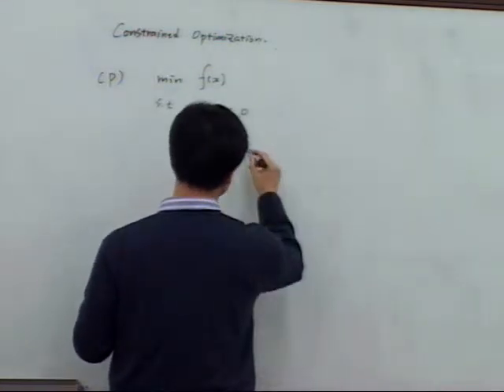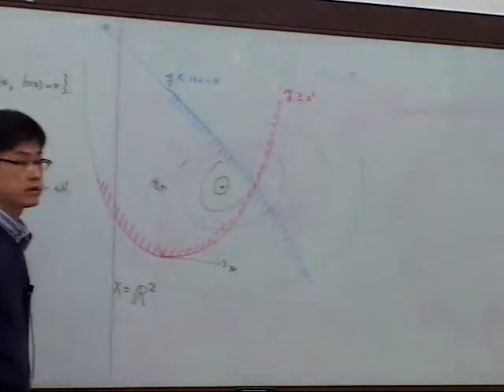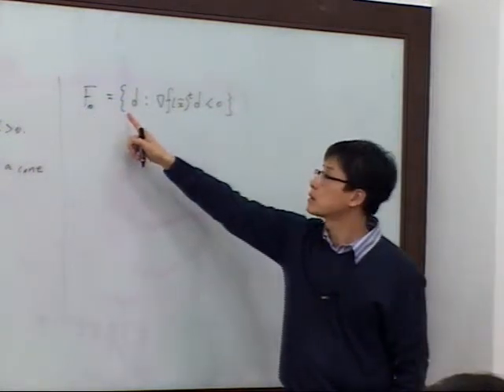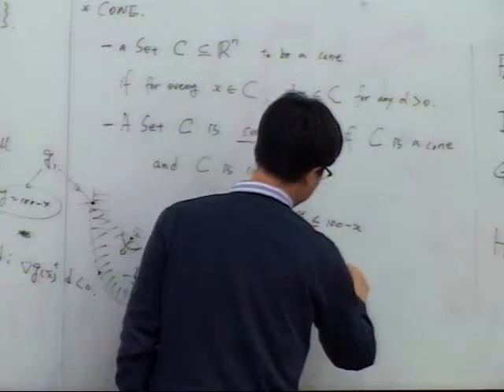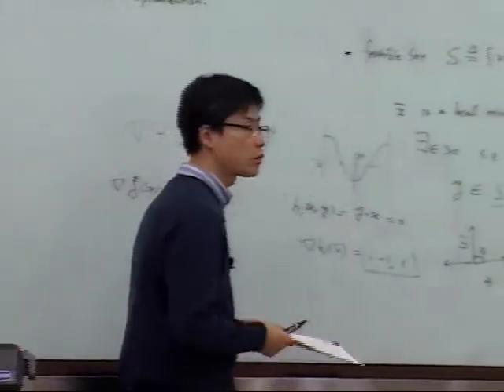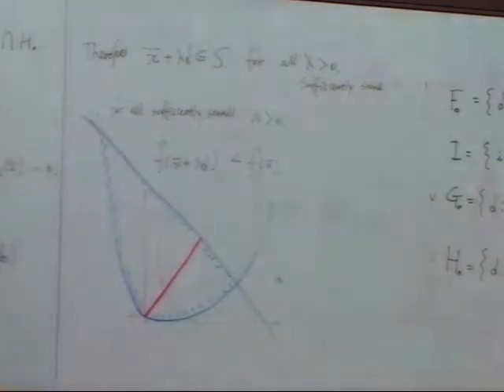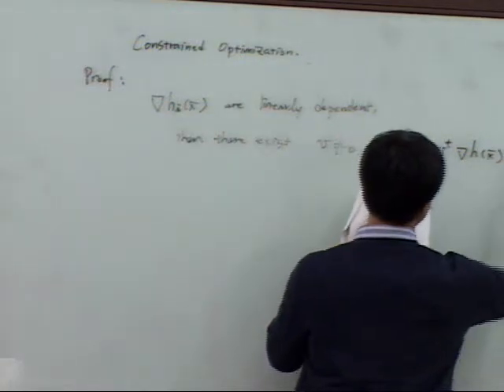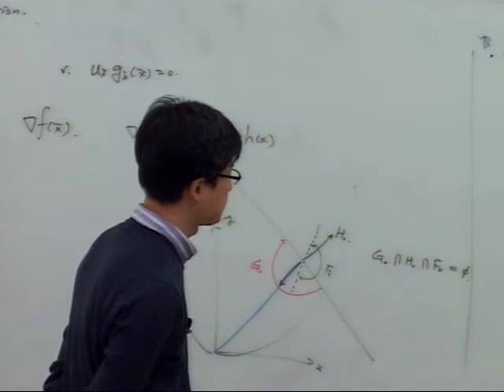Lecture15 101117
설명